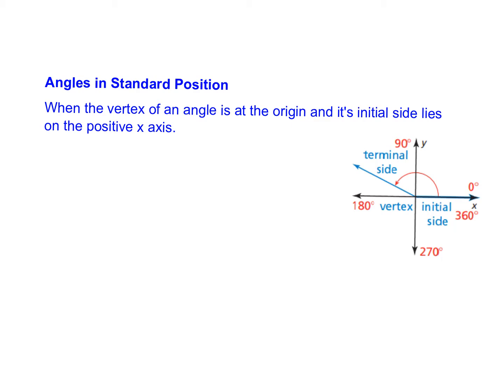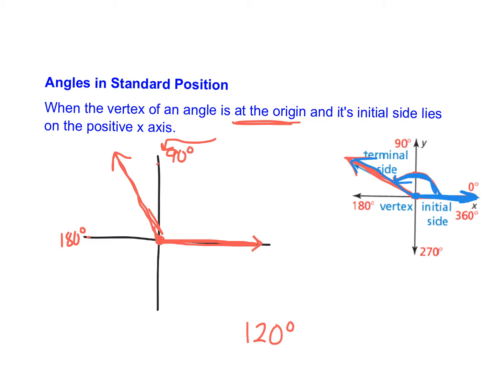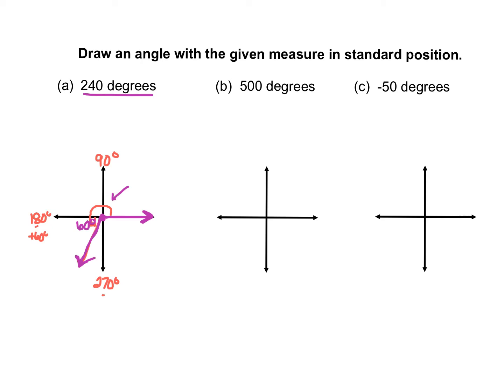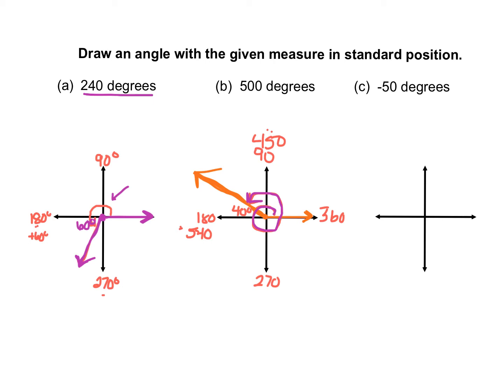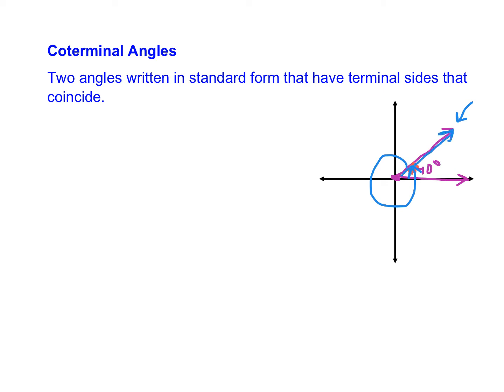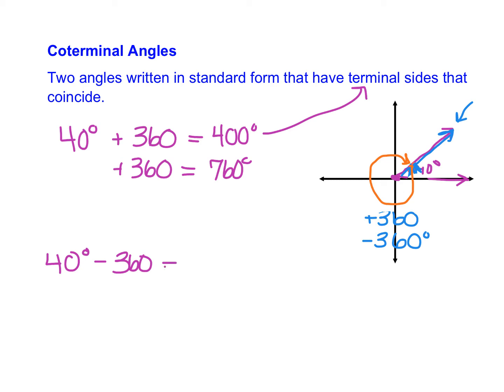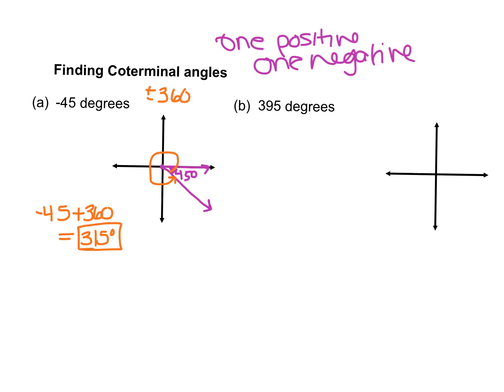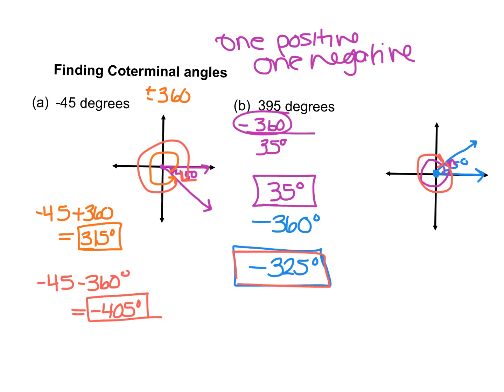Alg2 Ch9V4 - I can find coterminal angles